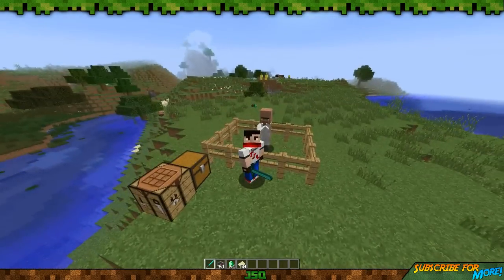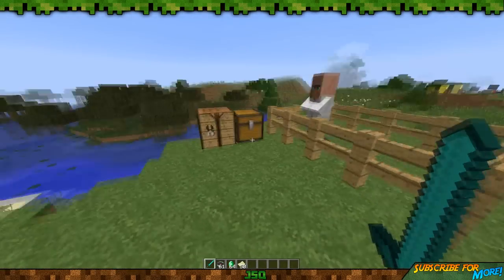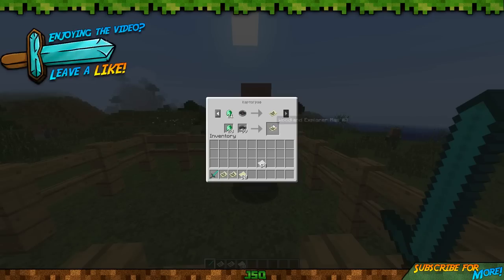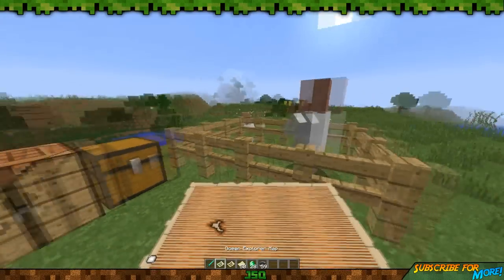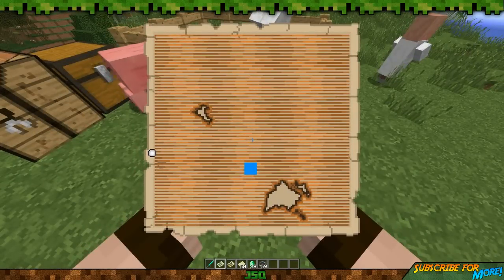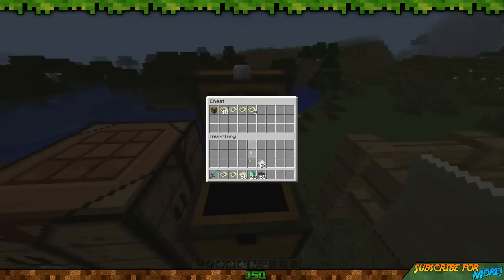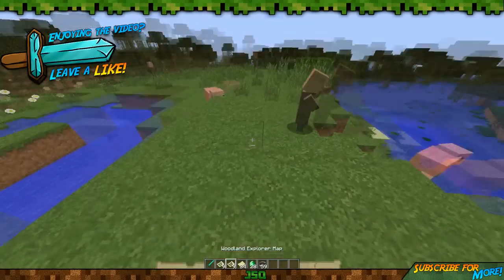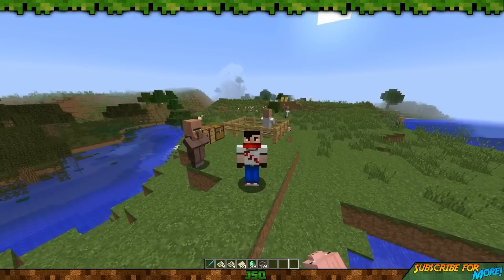How To: Get & Use Exploration Maps [Ocean & Woodland] | Minecraft 1.11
Add my Snapchat! ► mrjsq
Earn Money by Playing games!
Cheap Top Quality Gaming Glasses!